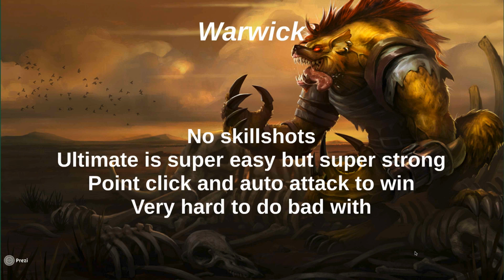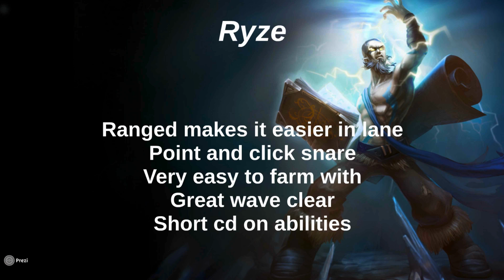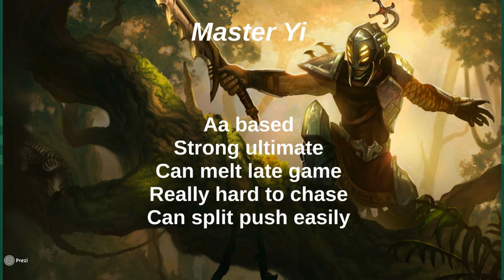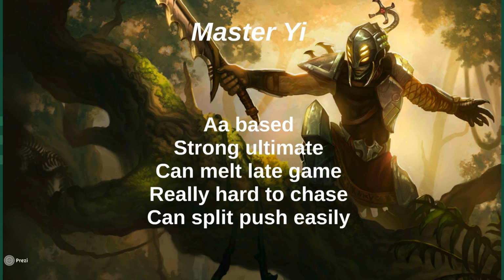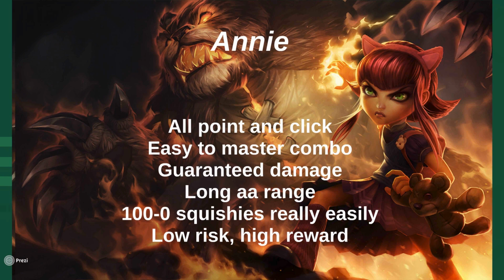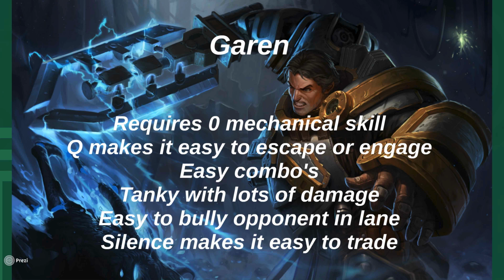Easiest To Play Champions | Least Difficult Champions {League of Legends}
to follow up on my hardest to play champions, in this video i will give you my opinion on the easiest to play champions or the least difficult champs to play in league of legends.